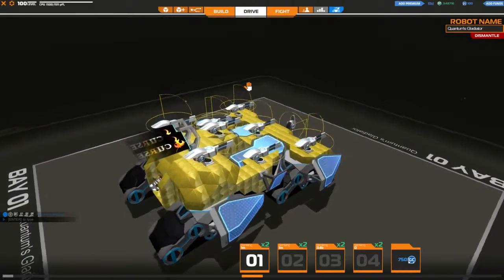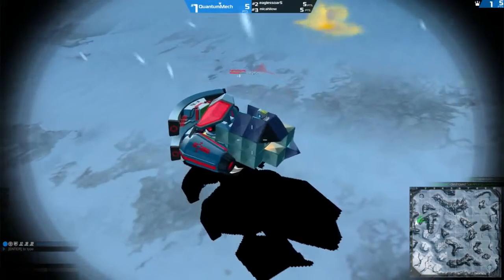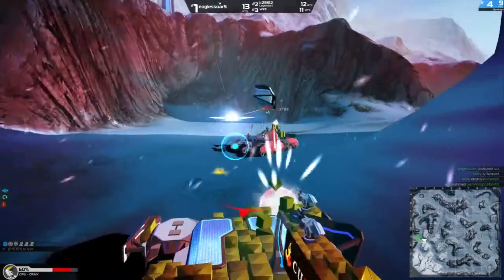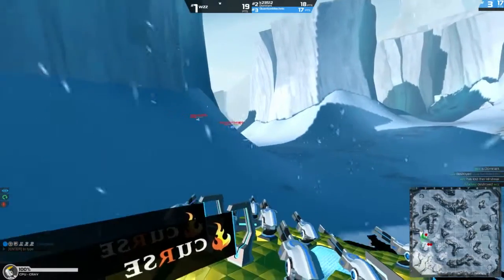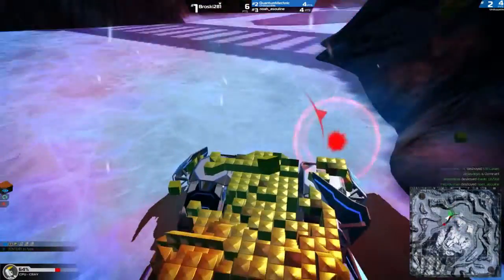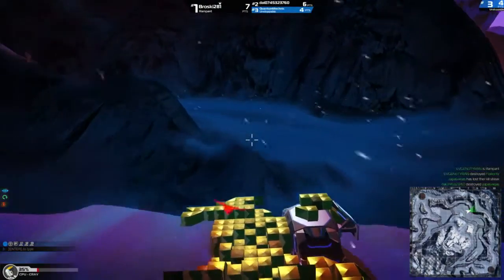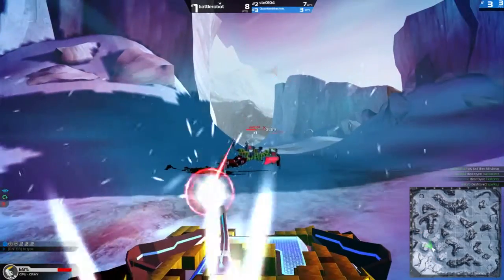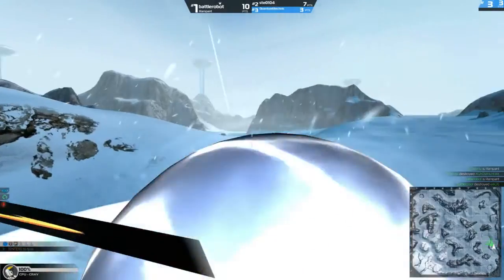Robocraft | EP 5 | Misfortune And Rage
Hi guys in this episode I had such bad luck!
Still I hope you enjoyed me raging a little!